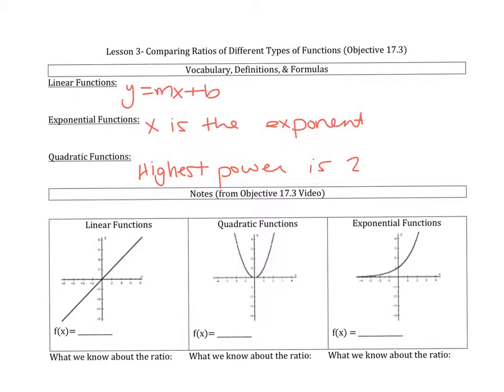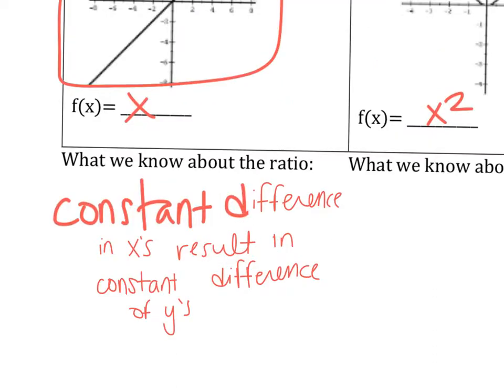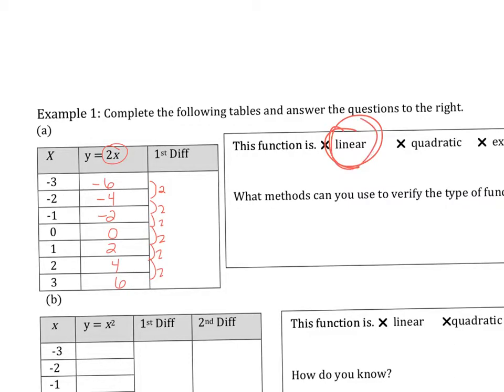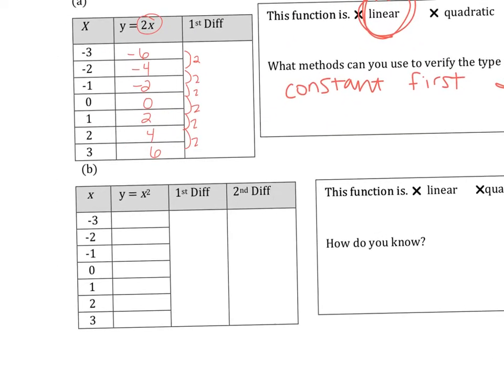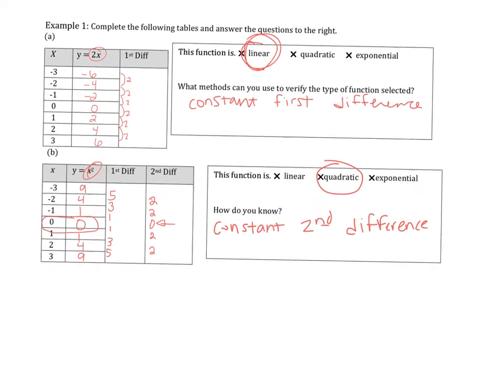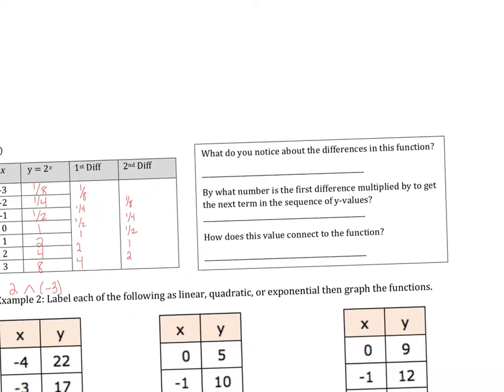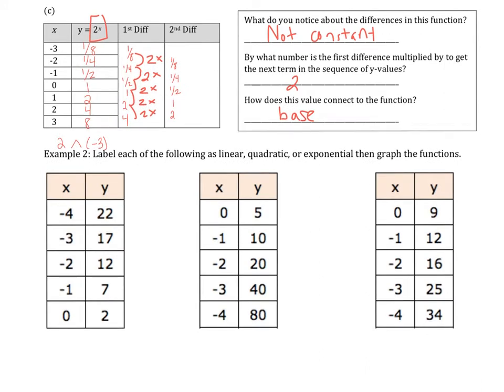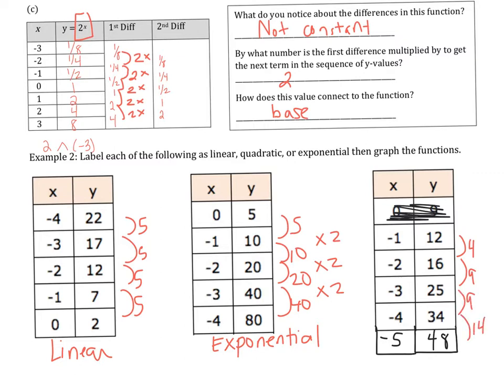Objective 17.3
Comparing ratios of different types of functions